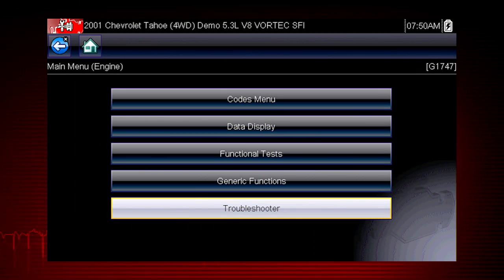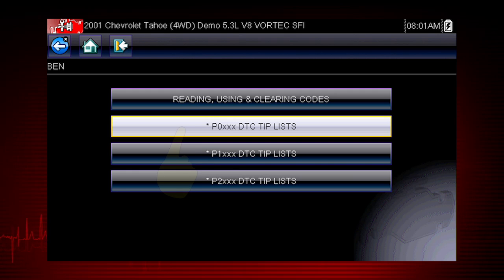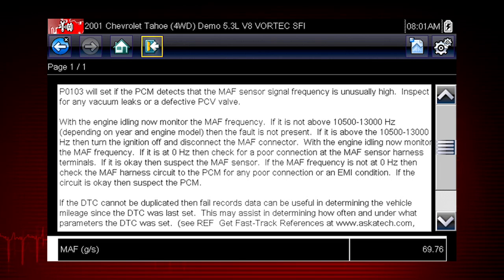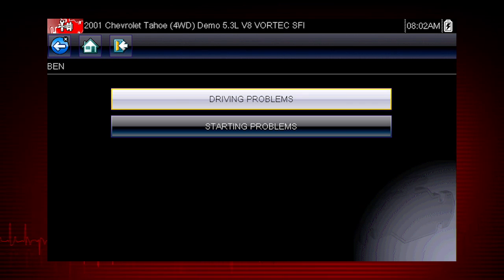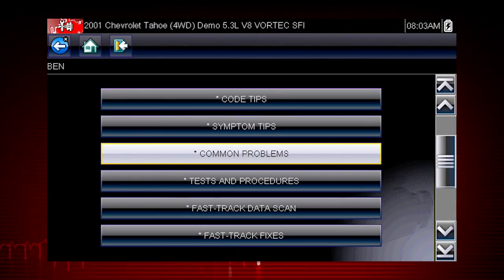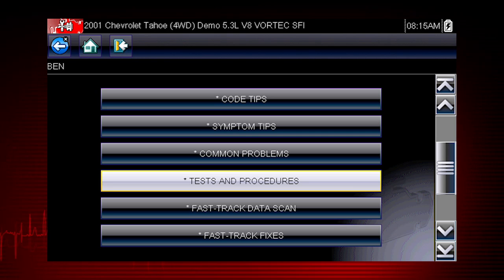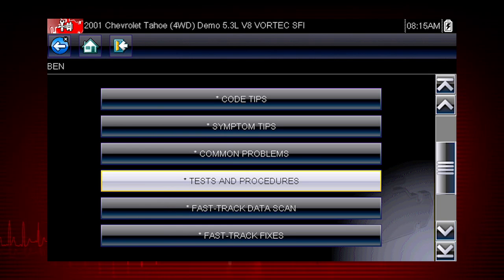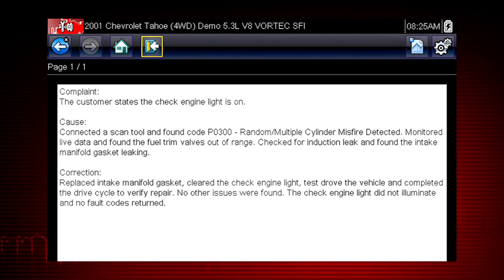Fast-Track Troubleshooter : SOLUS Ultra™ (Pt. 5/8) | Snap-on Training Solutions®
Snap-on Training Solutions helps you get the most out of your SOLUS Ultra diagnostic tool. This module covers the use of the Fast-Track Troubleshooter expert information.

RESOURCES:
SOLUS Ultra Product Overview